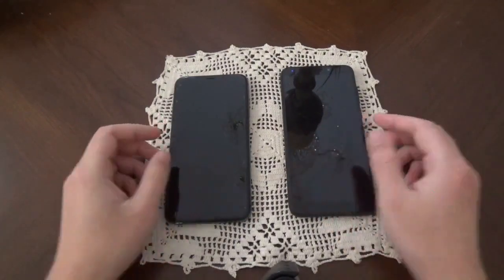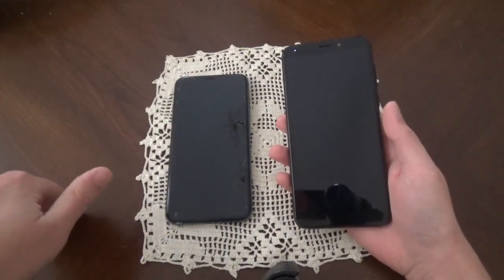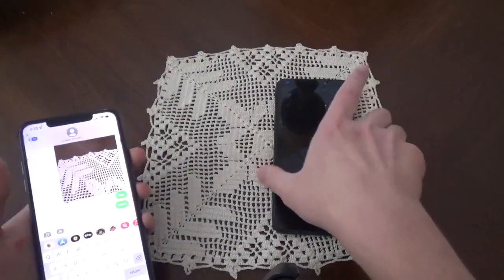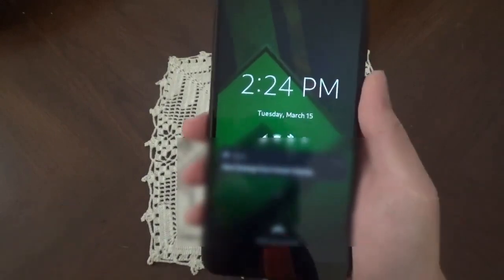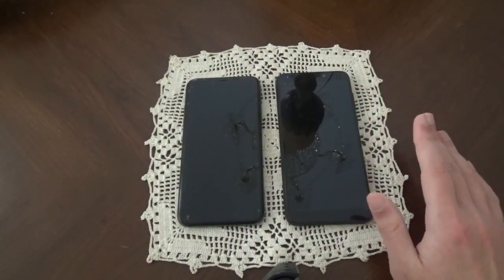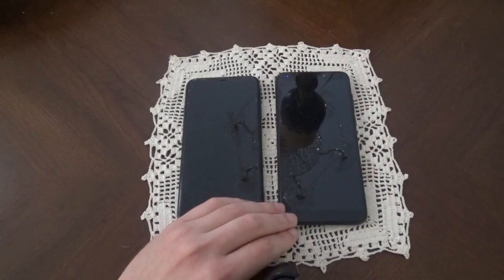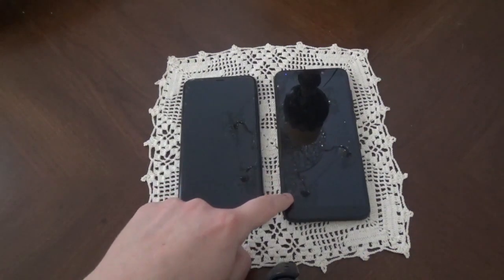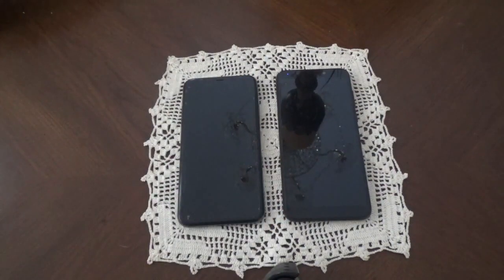PinePhone Review: Half a Year In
If you're looking to upgrade or install a different Linux distro on your PhinePhone, checkout the first link (video) on how to use Jumpdrive for that.  The second link (wiki page) should have information on where to find downloadable images for the Jumpdrive process.  The third link will get you the ISO image for the latest Manjaro-ARM phosh release.

If you're curious about trying a distro from the wiki page list, and want me to test it out (mobile data, sound, SMS, calls, etc), let me know in the comments!